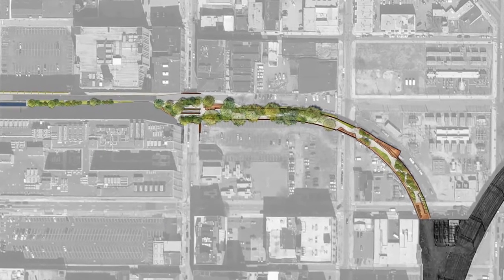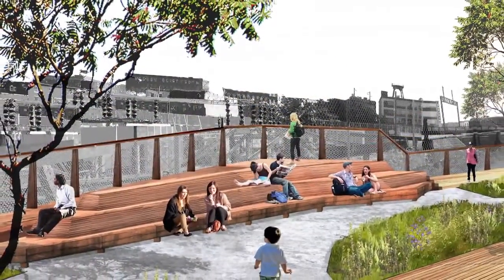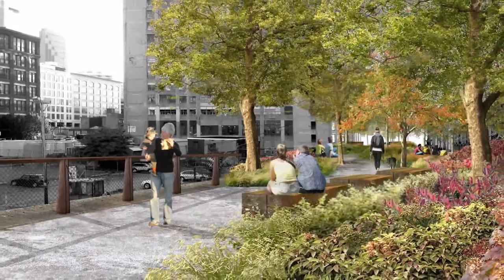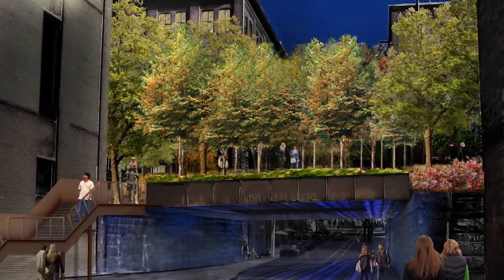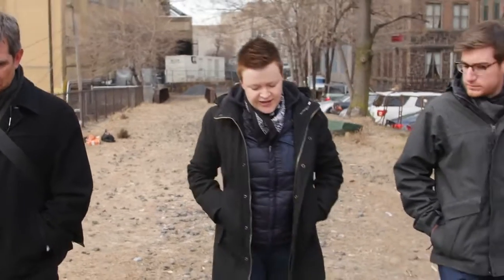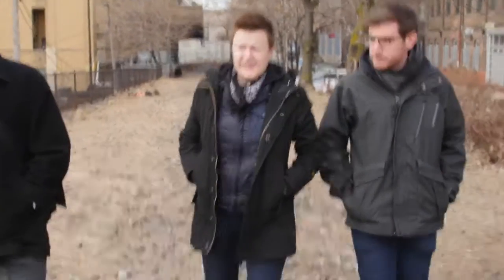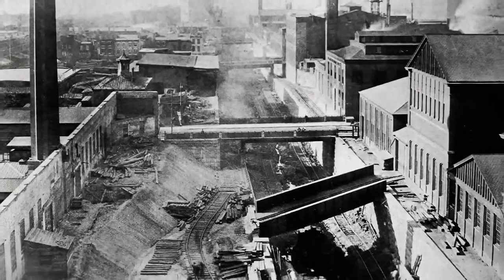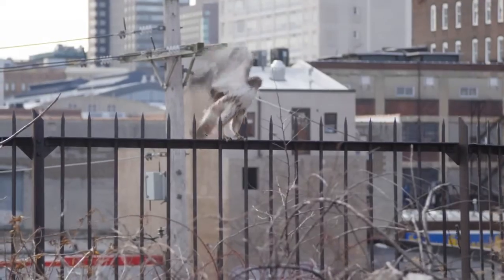The Reading Viaduct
Philadelphia’s Reading Viaduct is an abandoned rail line that advocates hope to transform into an elevated park, a grittier take on Manhattan’s celebrated High Line. With the city and state pledging millions toward the project, the Viaduct park is moving closer to reality.